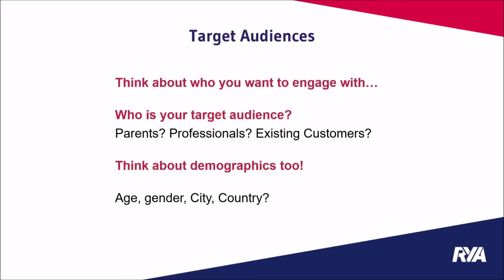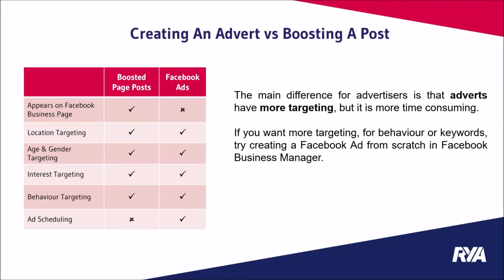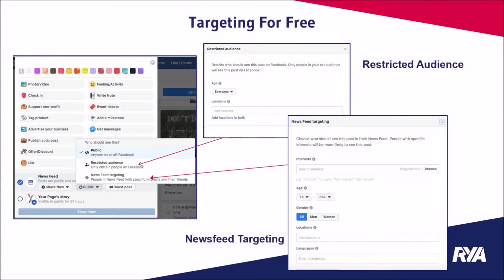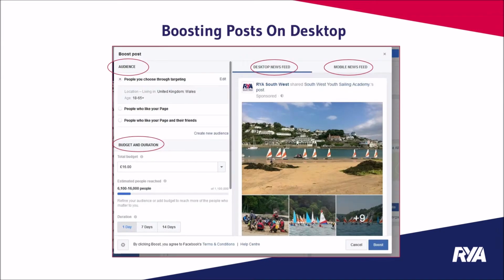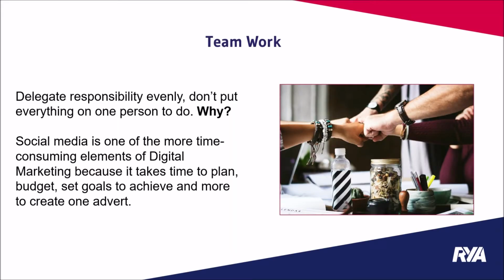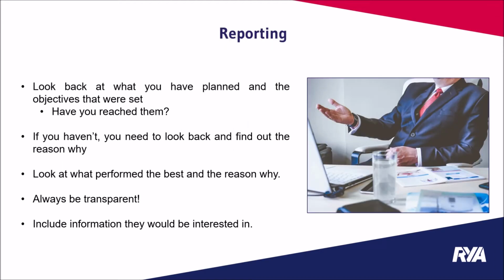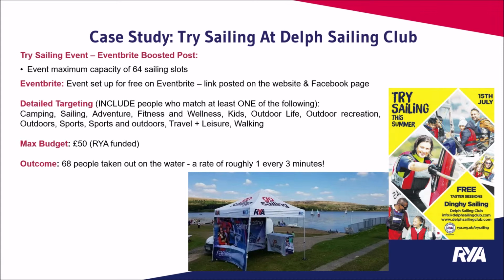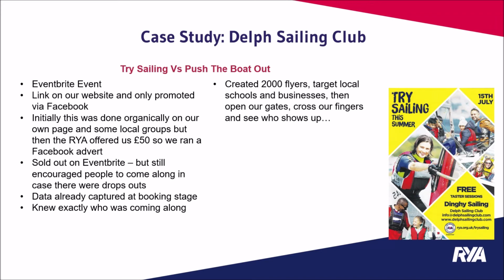Facebook: Reaching New Members with Post Boosting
Like Challenges, Top Tips, Sailing Legends and Expert Advice?